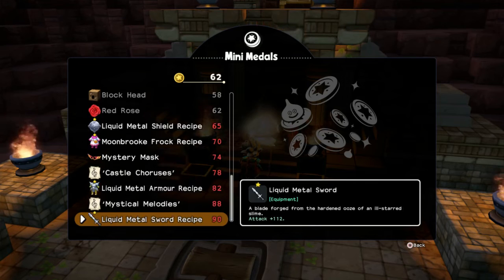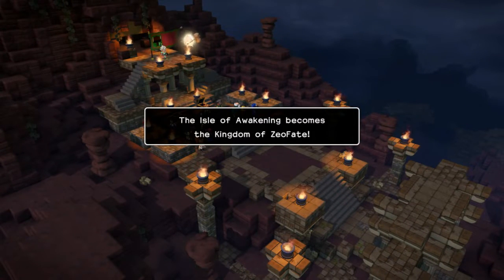Dragon Quest Builders EP 57 The Kingdom of Zeofate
Getting ready for End Game
finishing up Isle of awakining